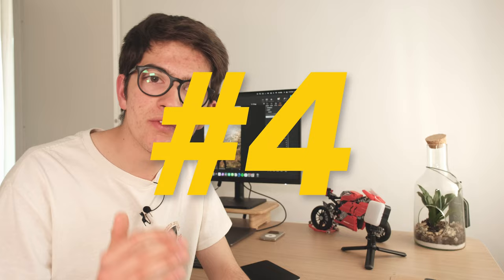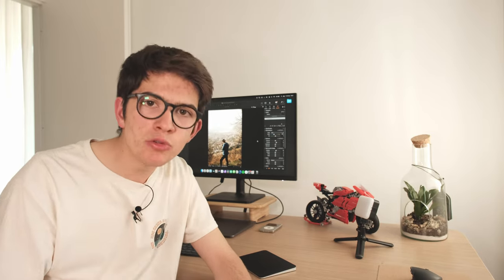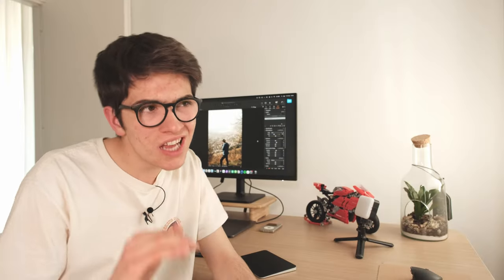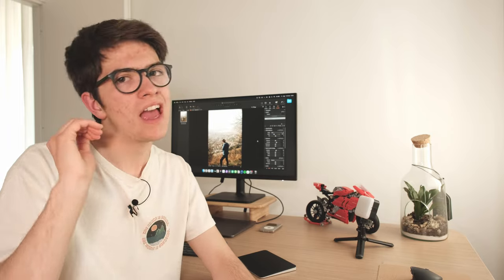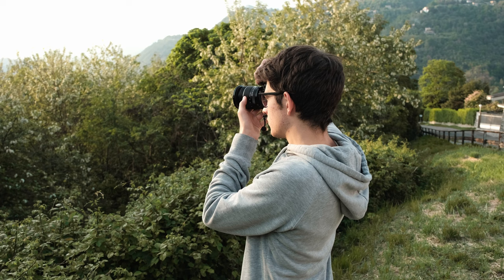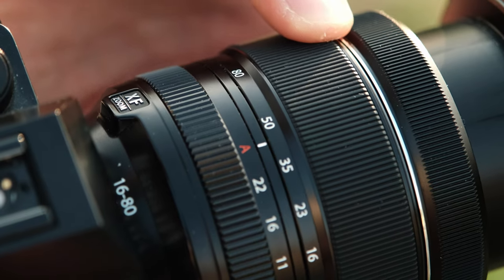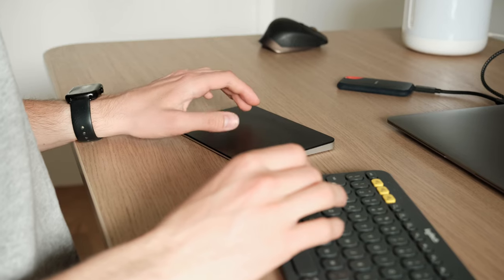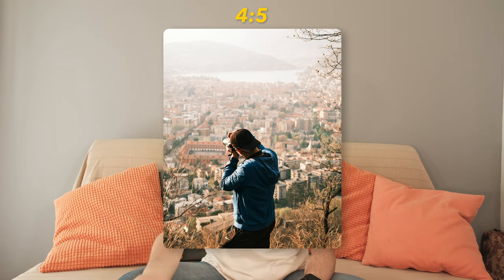6 BASIC PHOTOGRAPHY TIPS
Do you want to start using a camera? Here are 6 basic tips to start taking photos!
With this video I wanted to introduce you to the world of using cameras in a really simple way, understanding the basics to use them in the best way.
Even though cameras can be a bit complex to understand, with this tips you’ll find out that’s not impossible at all.

If you have any questions, just leave a comment so that we can talk about it!

The chapters of the video:
0:00 intro
0:13 1. forget the Auto Mode
0:43 2. the basics of Manual Mode
3:22 3. use JPEG and RAW
3:42 4. learn photo editing
4:07 5. zoom out
4:37 6. the Rule of Thirds
5:20 outro

Thanks to Uppbeat for the music!